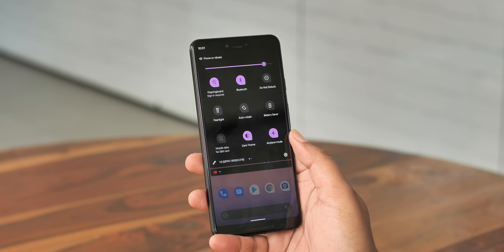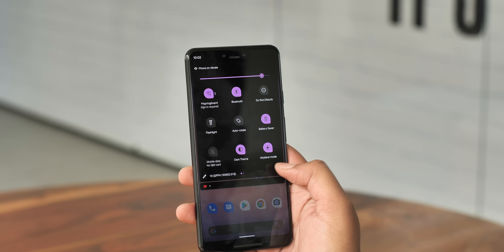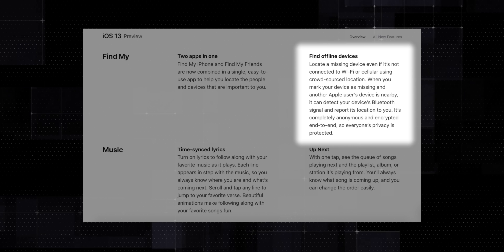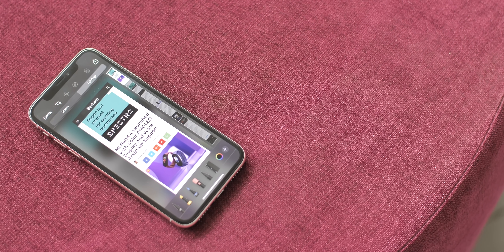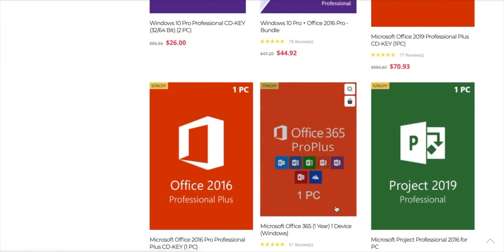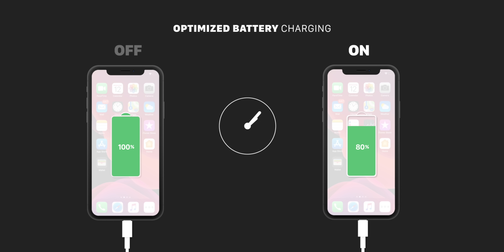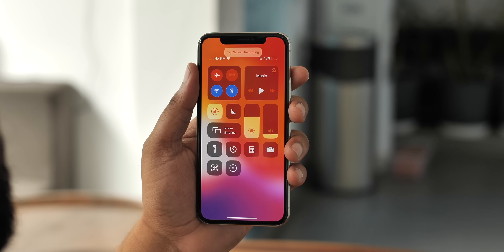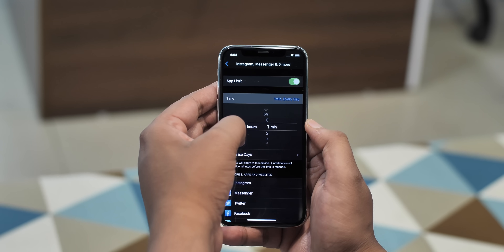7 Cool iOS 13 Features I Want on Android!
Apple recently released the first beta of iOS 13, and after trying it out, we found that the new iOS version brings some really great features that would make a lot of sense on Android. Well, in this video, we talk about 7 iOS 13 features we want in Android, maybe Android R.